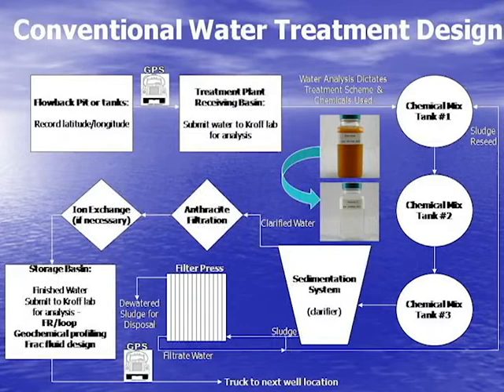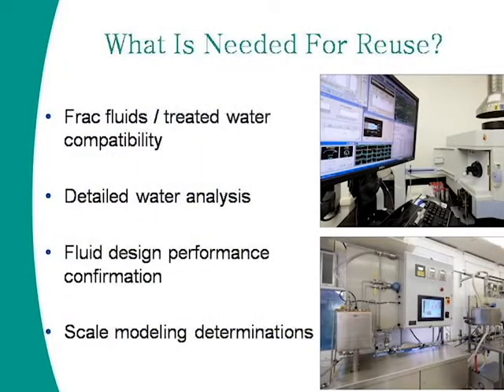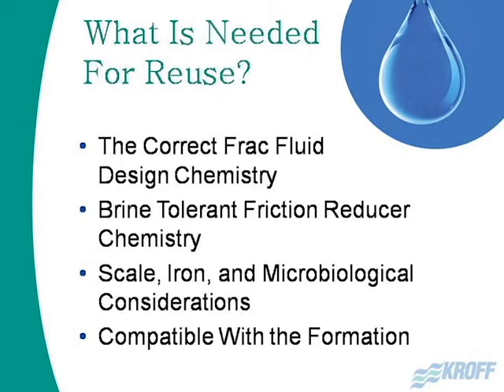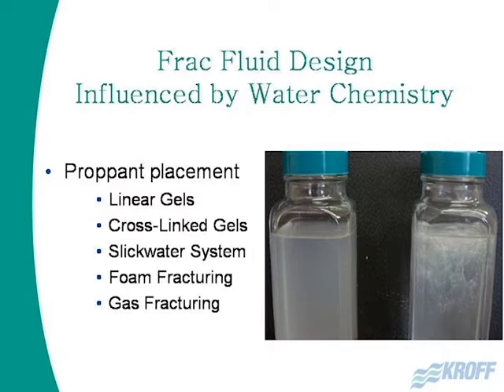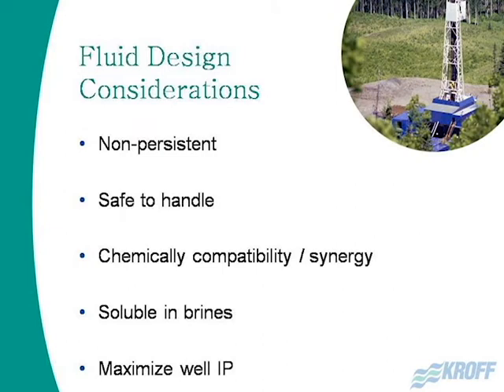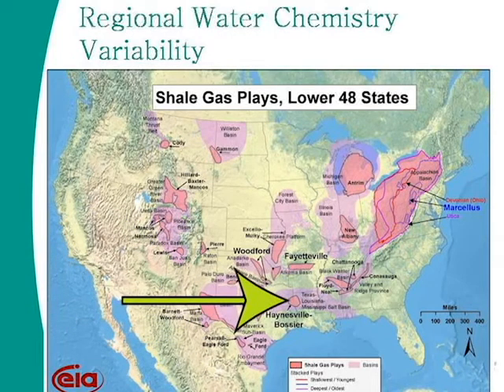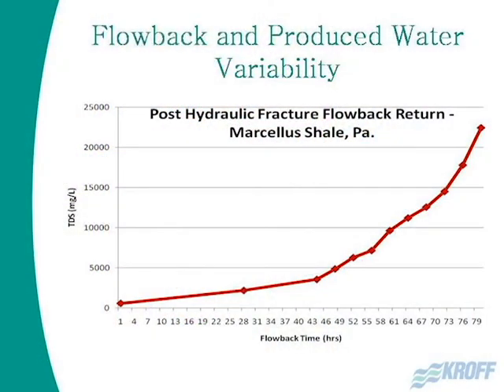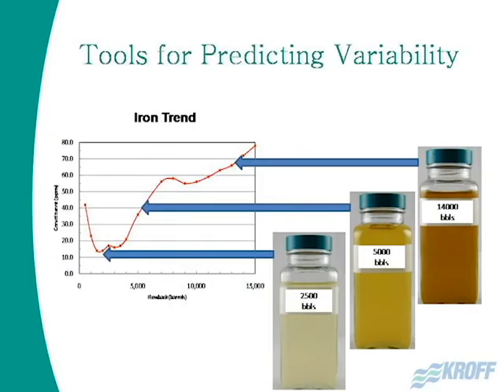Marcellus Shale Development and Business Opportunities - 4.2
How to make an investment in the Marcellus Shale Development.
The CEO Alliance